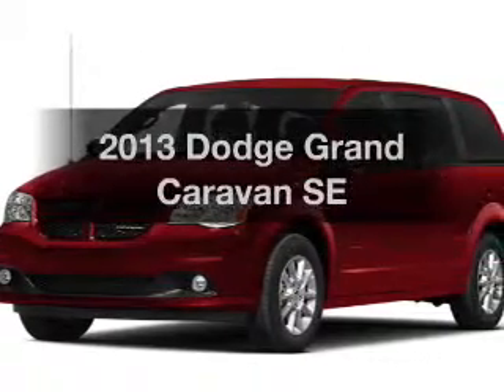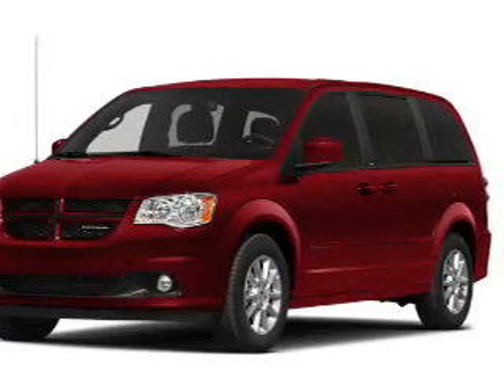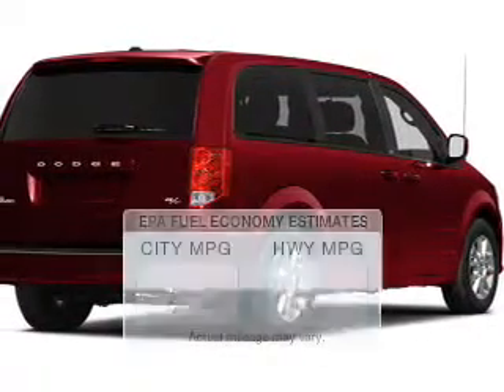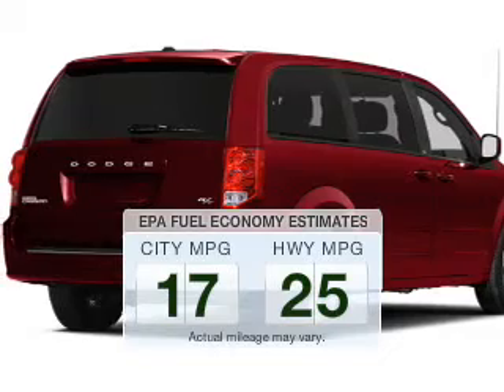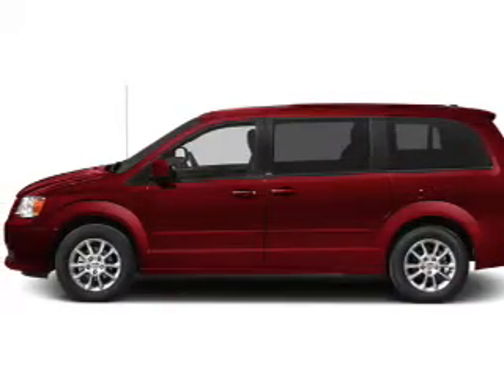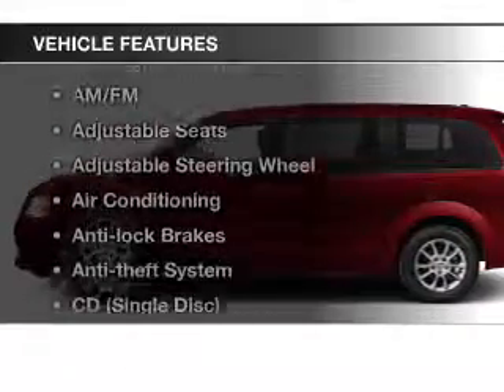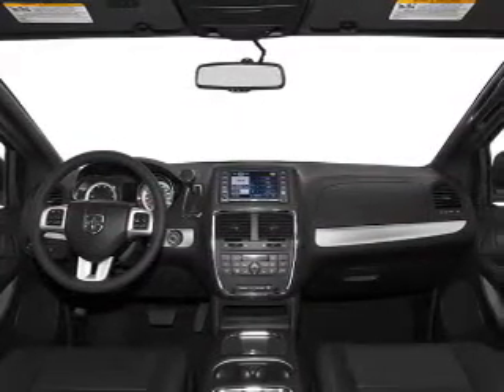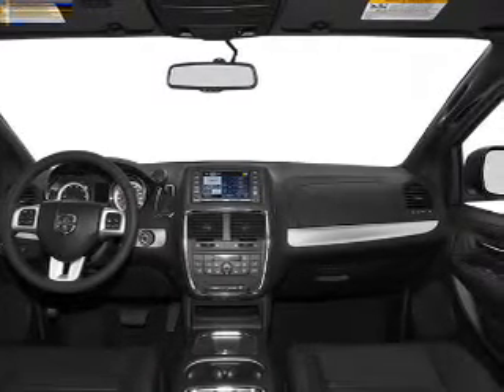2013 Dodge Grand Caravan - Jackson MI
Find Similar Vehicles:
Year: 2013
Make: Dodge
Model: Grand Caravan
Trim: SE
Engine: 3.6 L, 6 cylinder
Transmission:
Color: Gray
Mileage: 9738
Address:
2200 Seymour Road